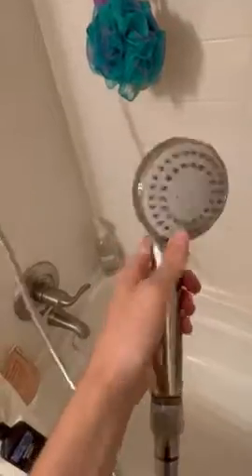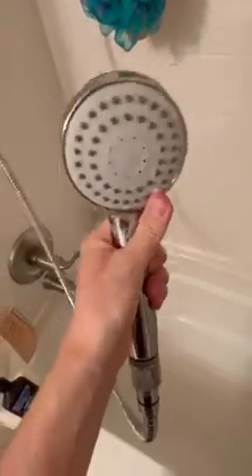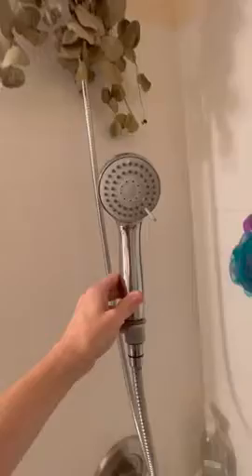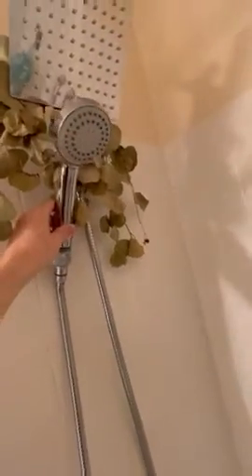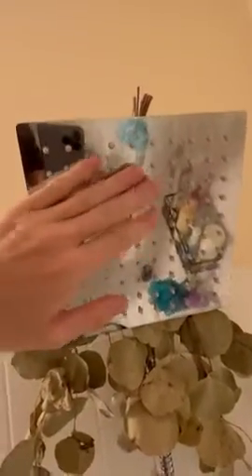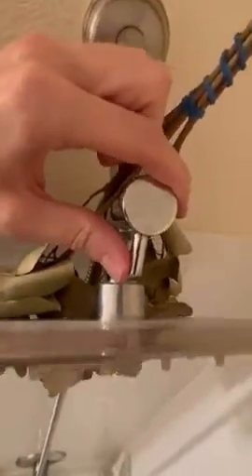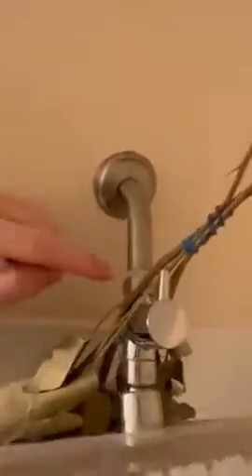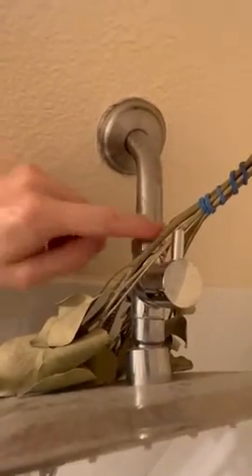Rainfall Shower Head/Handheld Combo (Honest Review)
My HONEST review of the Rainfall Shower Head/Handheld Combo

Show Now